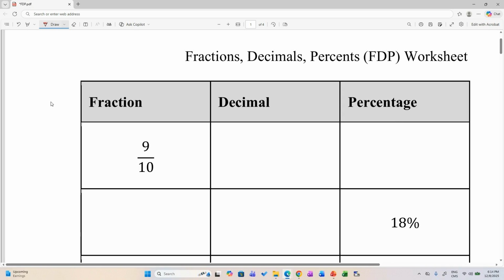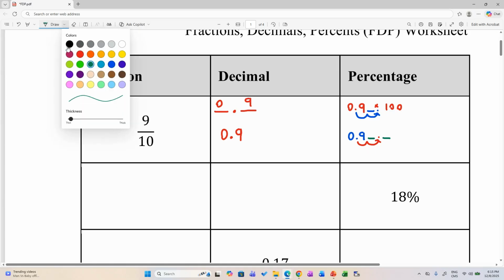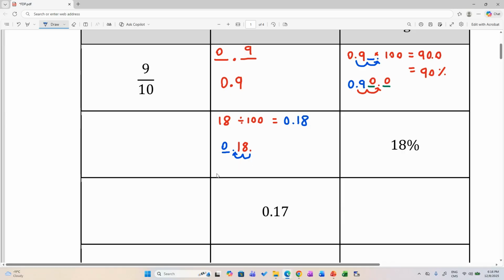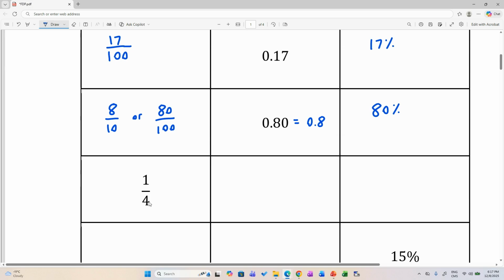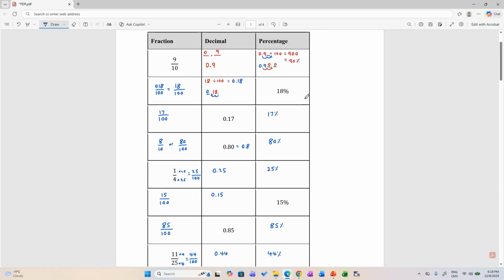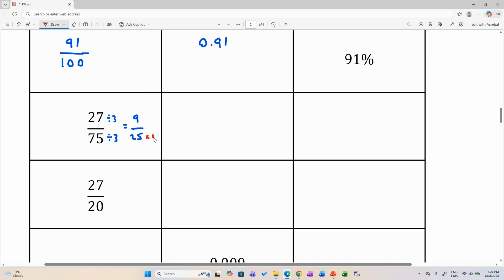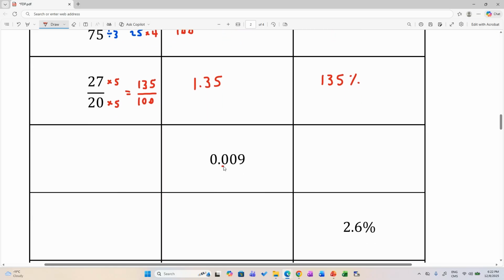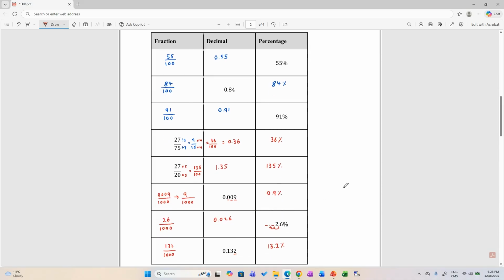Convert Fractions Decimals Percents (FDP) (Non-Calculator)